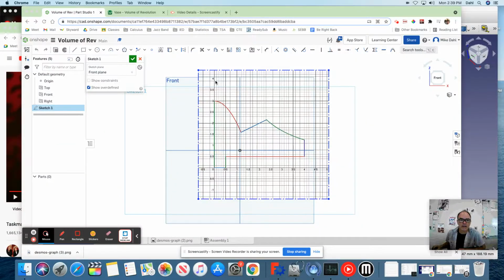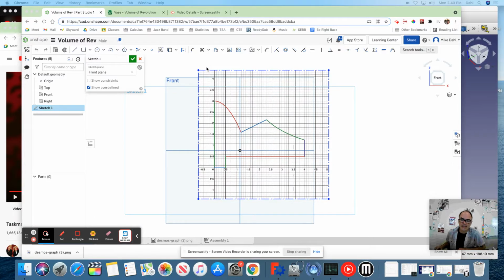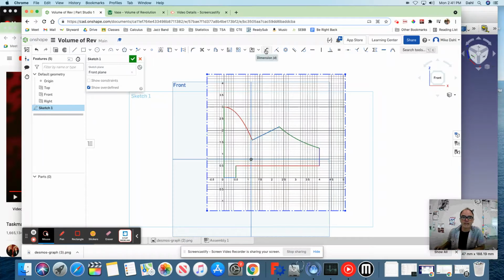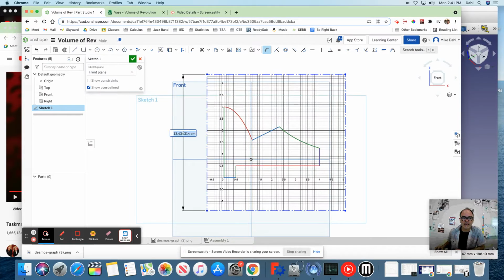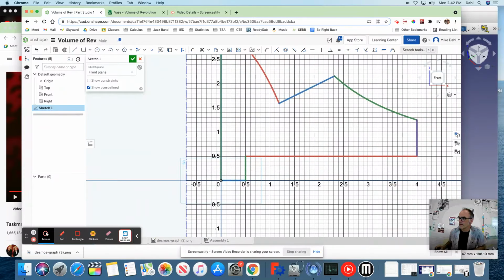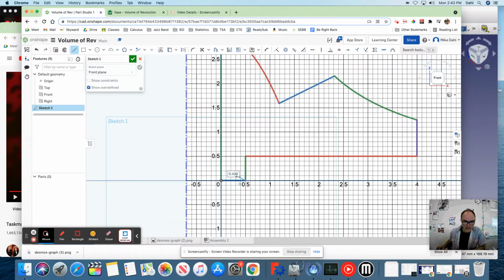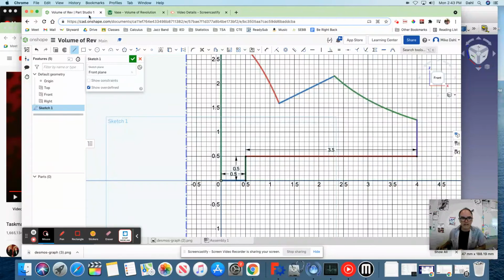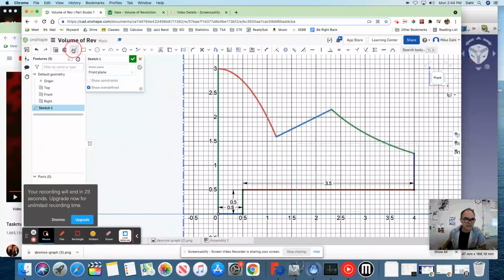Volume of Revolution Part 2